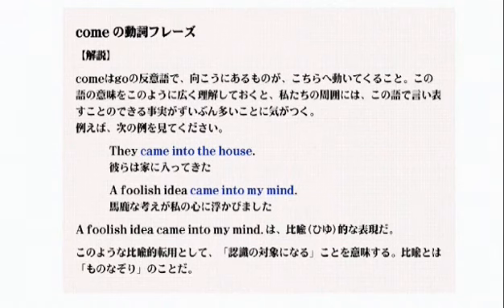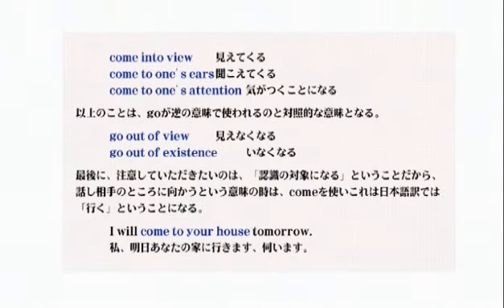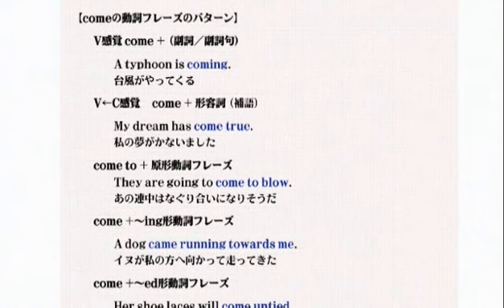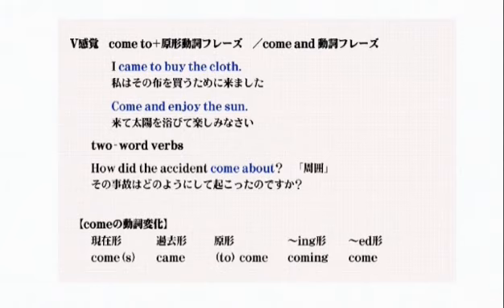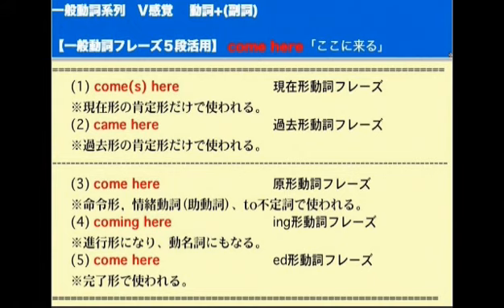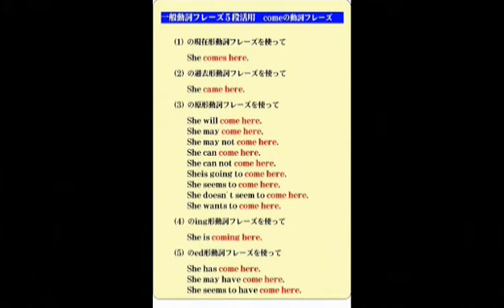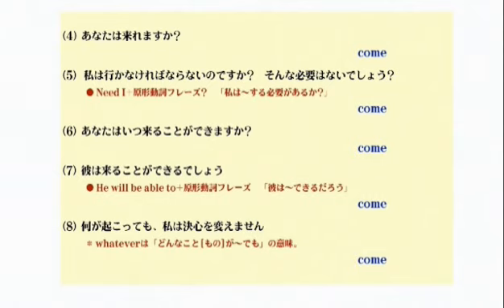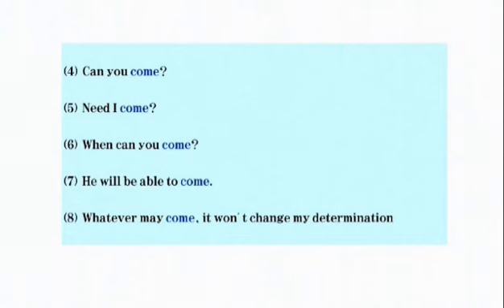英会話実況中継 語彙力増強16の動詞で英語が話せる 15/31動詞comeでこれだけ話せる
英語ほどシンプルで合理的な言語はありません。だから世界の共通言語となったのです。
しかし教育文法は日本だけに通用する「英文読解のための文法理論」でしかに過ぎません。ファンクションメソッドは，英語発想を元にした「英語を話すための文法理論」です。
◎ ファンクションメソッド英語・英会話教材BASEにての購入
　BASEでは、ご購入と同時に自動的に教材がダウンロードされます。クレジットカード決済他
◎ファンクションメソッド英語研究会ショッピングカート
　　CDでの販売のみ
◎ファンクションメソッド英語研究会発行教材詳細解説
◎ファンクションメソッドサポートブログ
　「今日の英会話情報　もっと自由に英語を話したい」
◎ファンクションメソッド英語研究会ホームページ
ファンクションメソッド 語彙力増強英会話実況中継16の動詞で英語が話せる 20/31動詞take  その1
ファンクションメソッド 語彙力増強英会話実況中継16の動詞で英語が話せる 16/31動詞get  その1
ファンクションメソッド 語彙力増強英会話実況中継16の動詞で英語が話せる 19/31動詞get  その1
ファンクションメソッド 語彙力増強英会話実況中継16の動詞で英語が話せる 25/31動詞get  その1